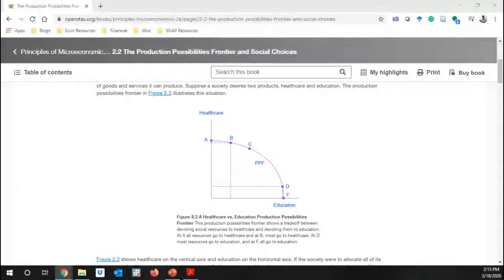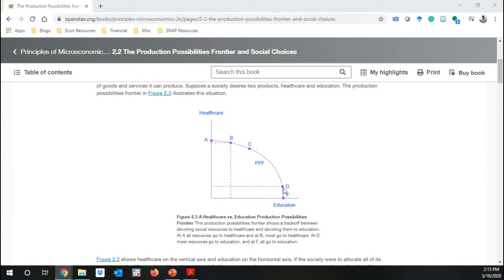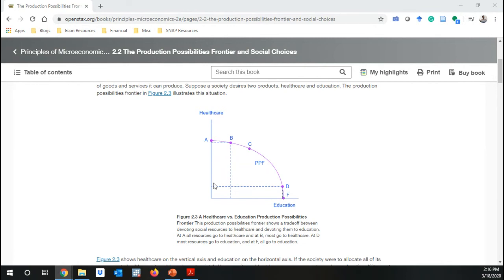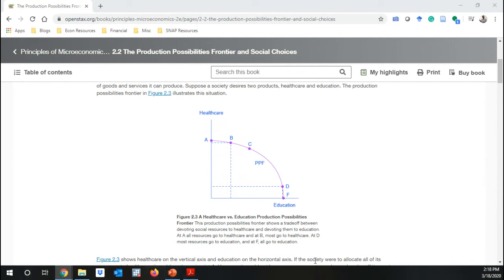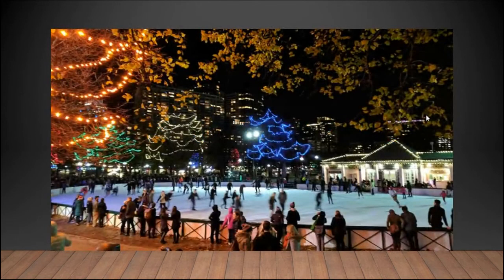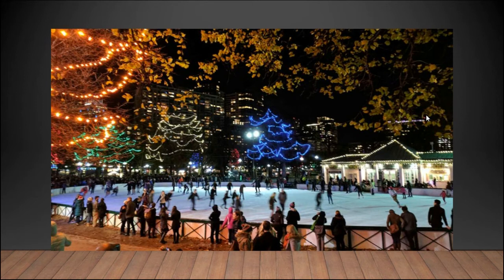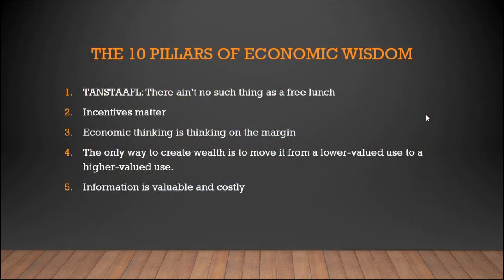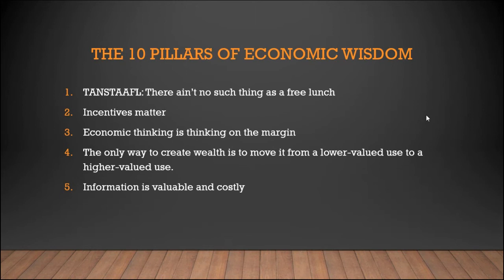Lecture 1: In the Beginning Part 3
And his book